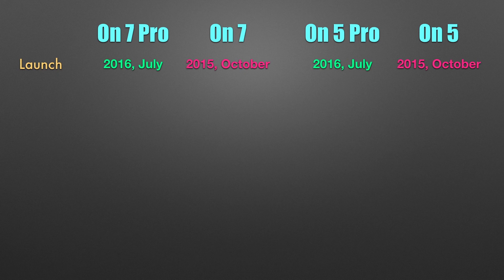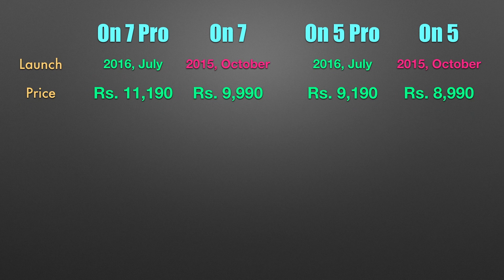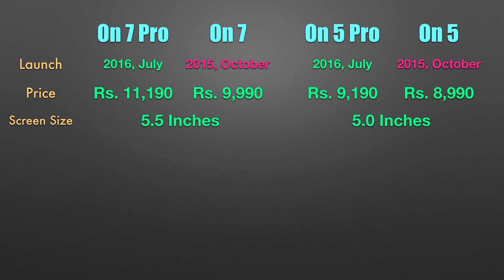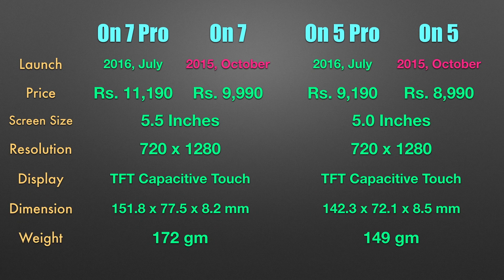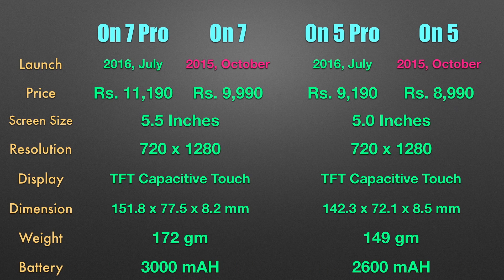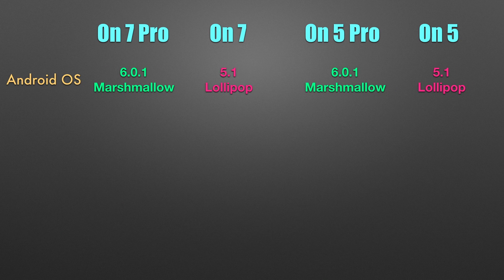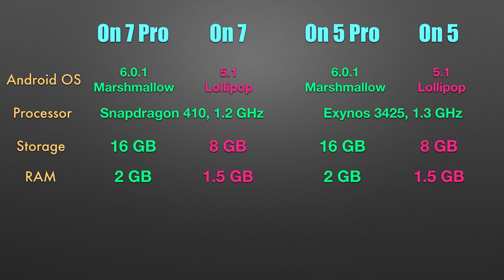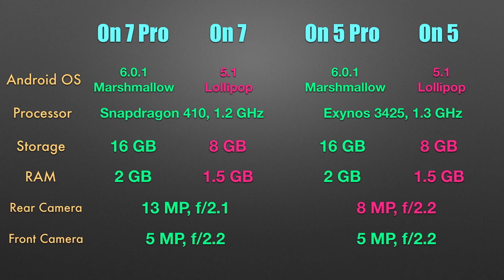Samsung Galaxy On7 pro & On5 pro vs On7 & On5 comparison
Quick spec comparison of Samsung Galaxy Pro series (On7 pro , On5 Pro)  and the Older On series (On7 , On5) with verdict of which phone is best of the 4 models